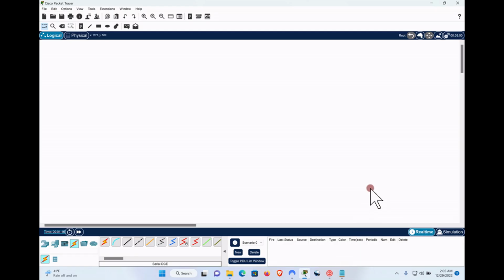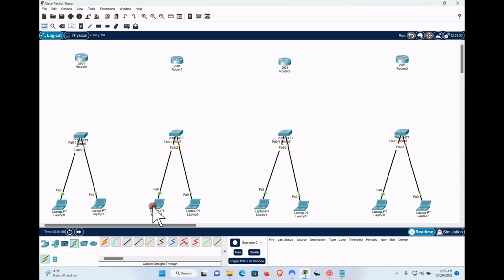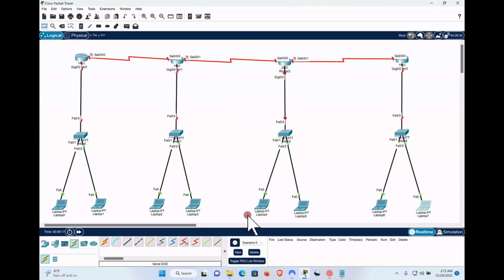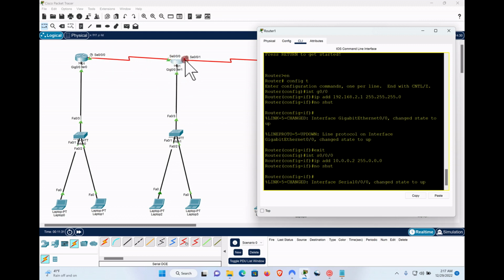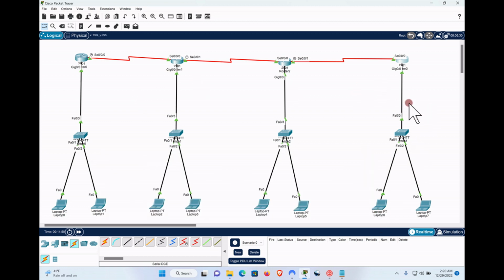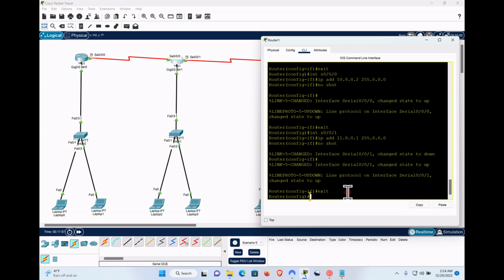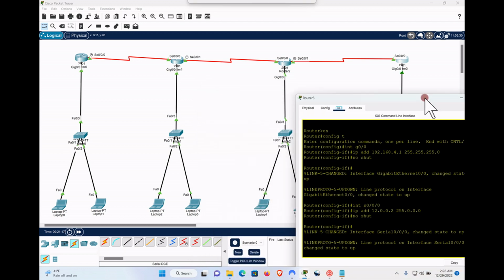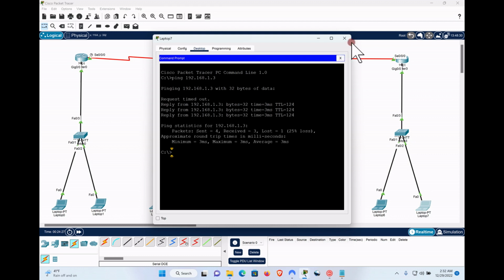Cisco Packet Tracer: Static Internetwork Configuration with the CLI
This video will describe how to configure basic static internetworks and configuring the networks using the command line interface (CLI).